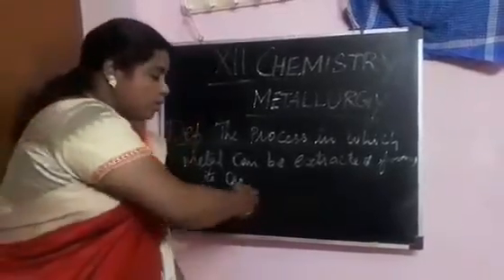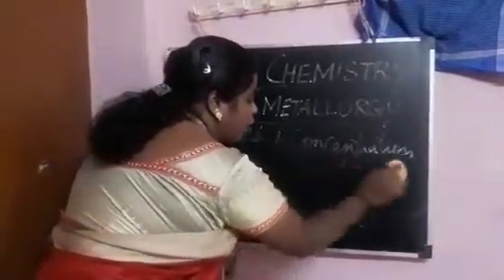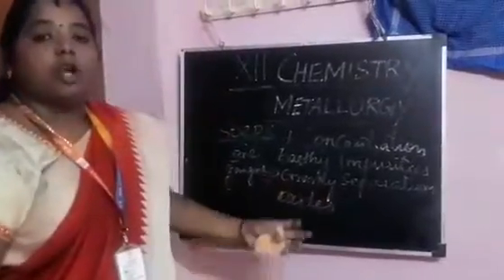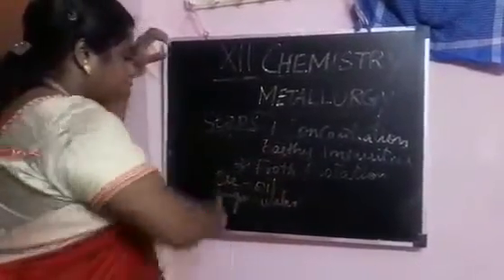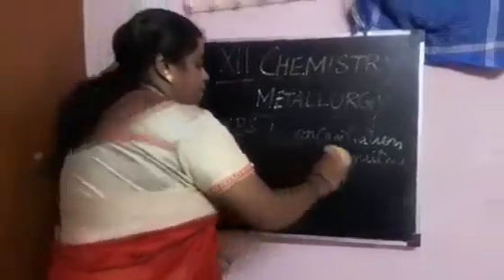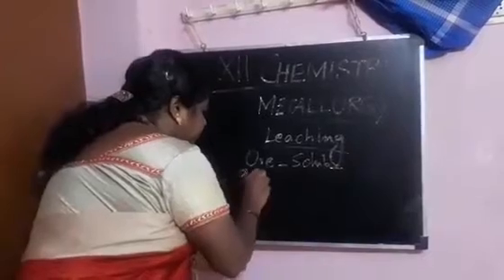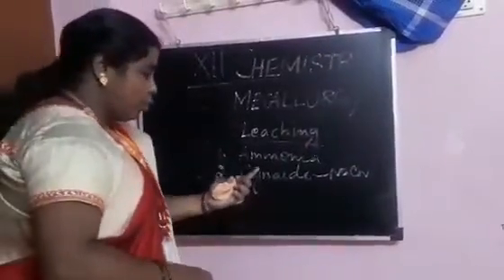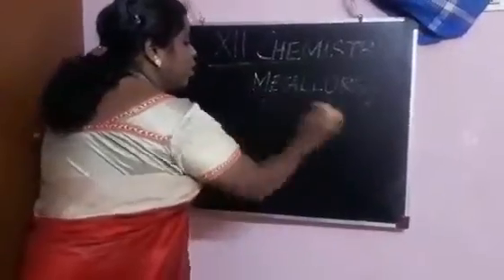Metallurgy - chemistry XII Std by Mrs. Kalpana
G. K. JAIN Schools, Royapuram,Chennai 13